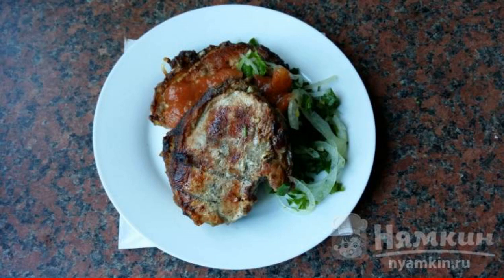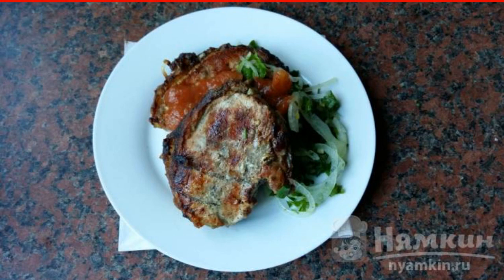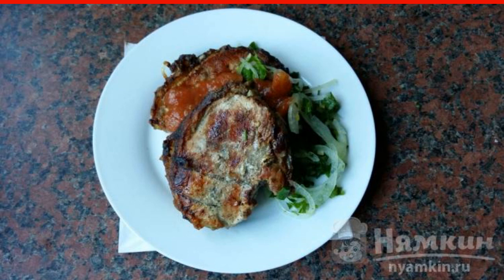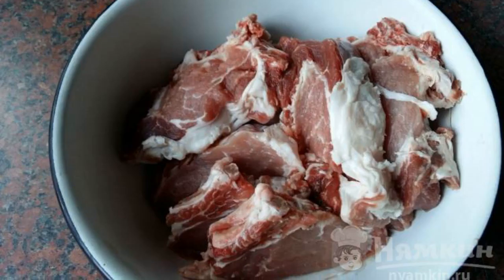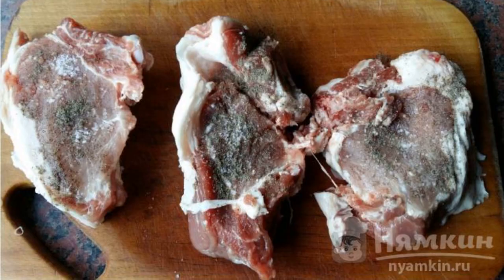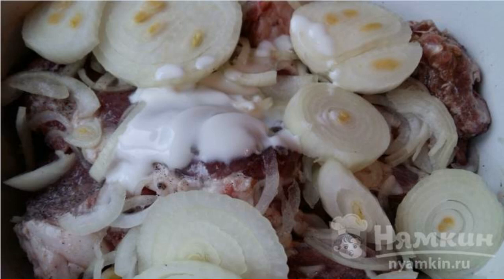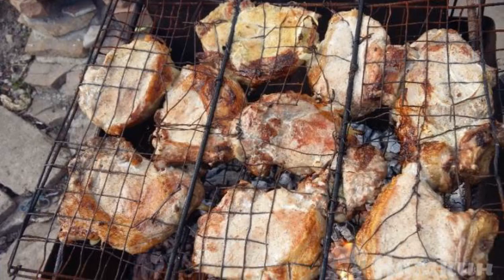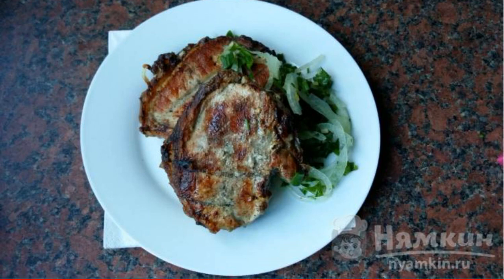Kebab in kefir and vinegar with hot tomato sauce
Kebab in kefir and vinegar with spicy tomato sauce, a wonderful dish for a festive feast. For cooking, you need to take the meat on a bone and be sure to add a little kefir to the marinade, so the meat will turn out not only fragrant, but also very tender.

Ingredients:
pork on the bone - 9 pieces, salt - to taste,
ground black pepper - by eye,curry - by eye,
onion - 2 pieces, vinegar - 0.3 cup,
kefir - 5 tbsp.l., spicy sauce - to taste,
chopped greens - by eye,